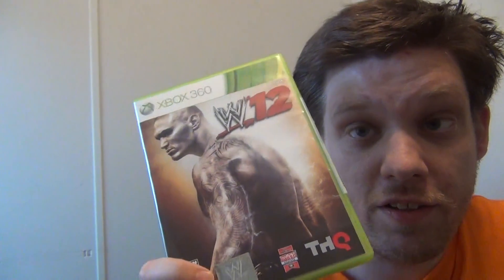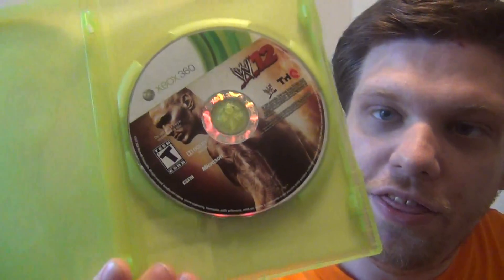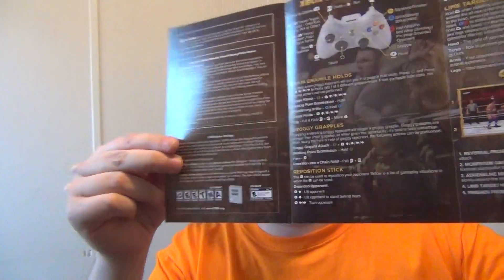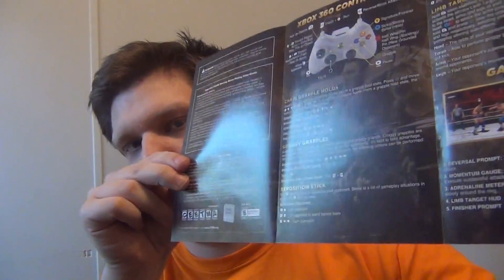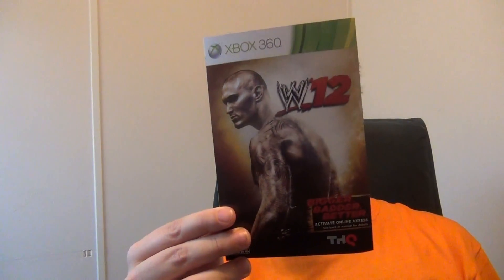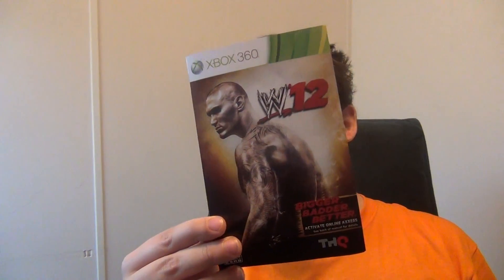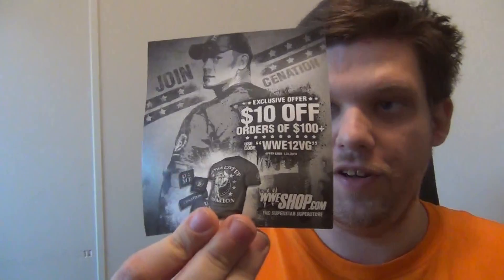pick up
pick up wwe 12 xbox 360